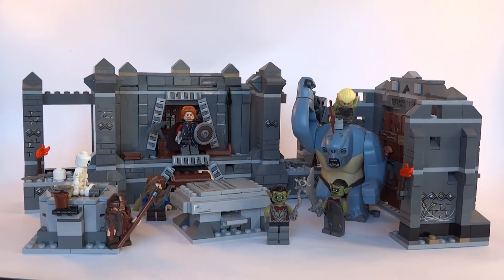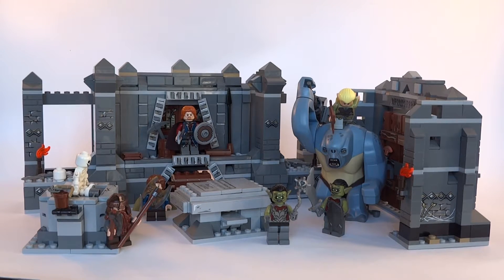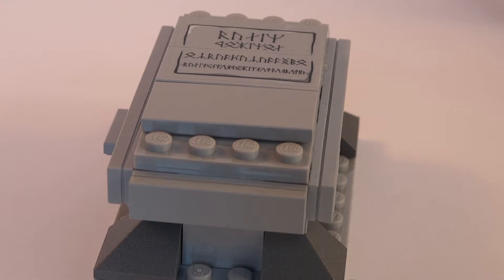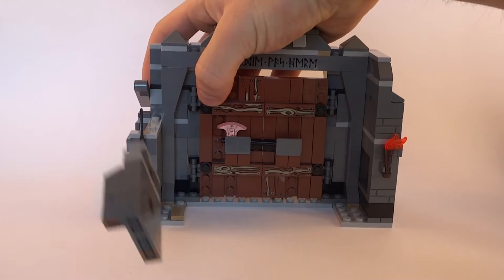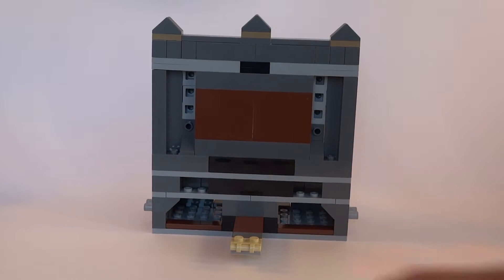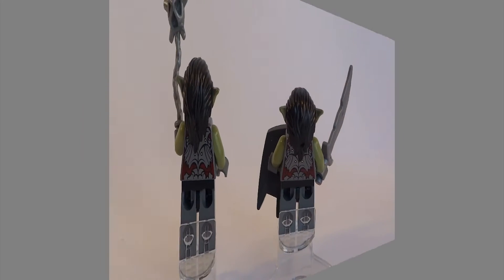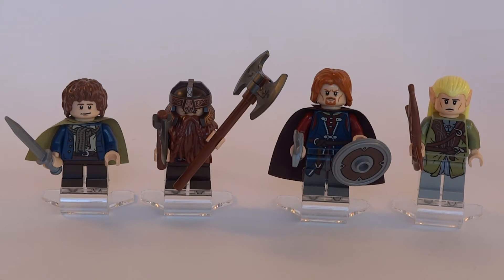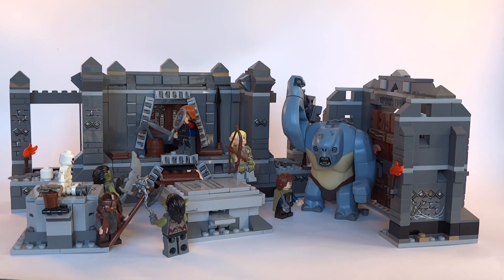Mines Of Moria LEGO set no. 9473 *REVIEW*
Welcome to GeekyVerse !
Bringing geeky stuff closer to you in a fun and simple way!
Any constructive criticism, comments and ideas are much appreciated.
We are on facebook @geekyverse